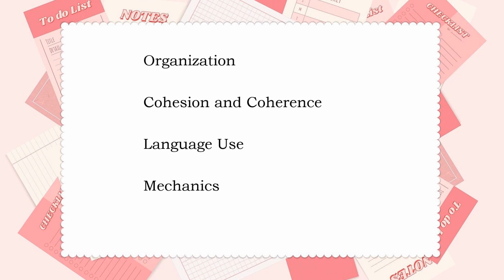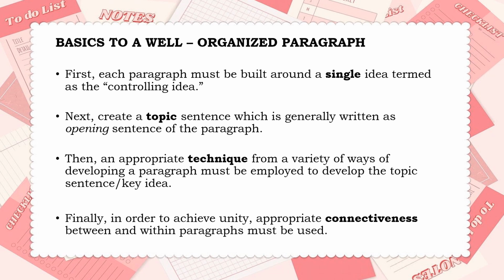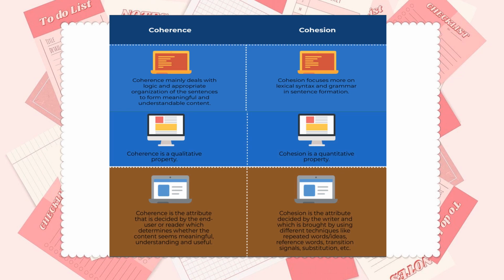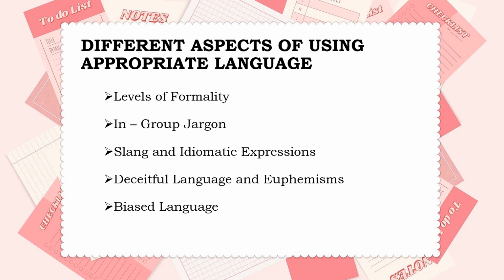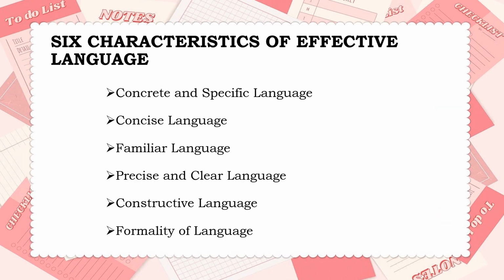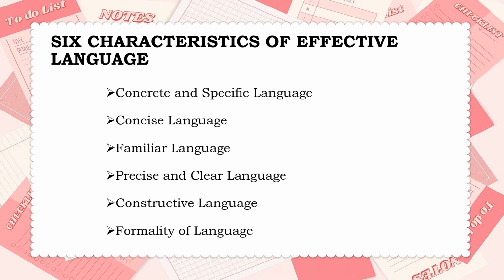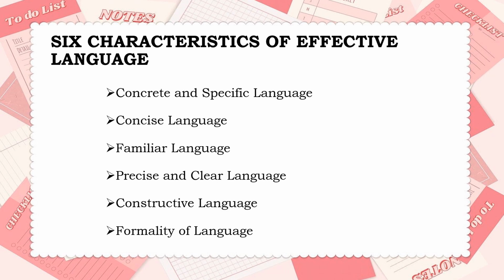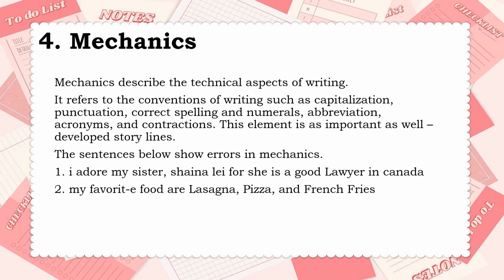Properties of a Well Written Text (Reading and Writing)